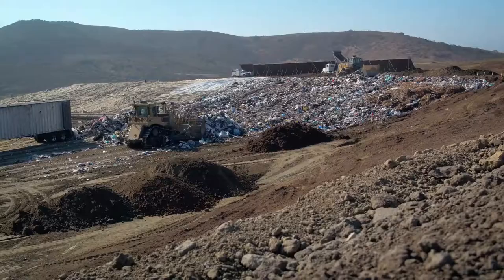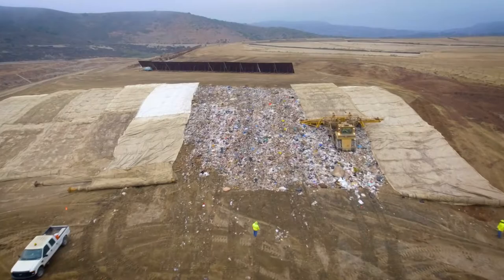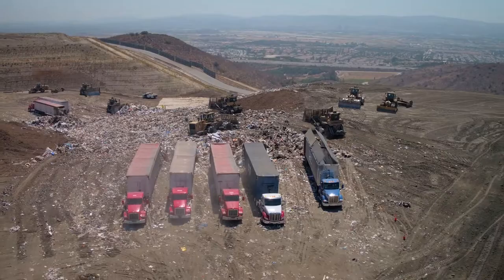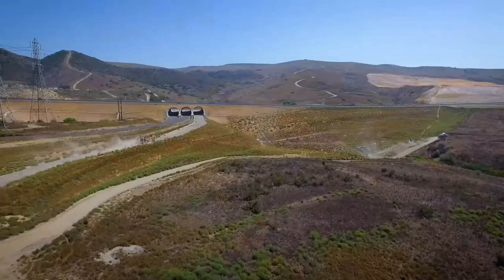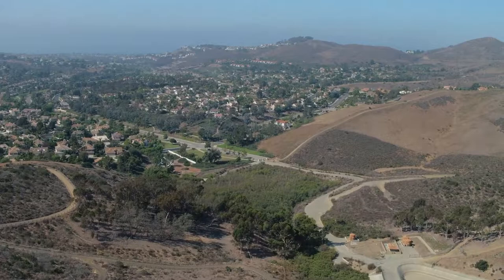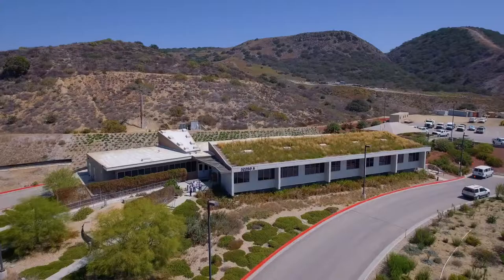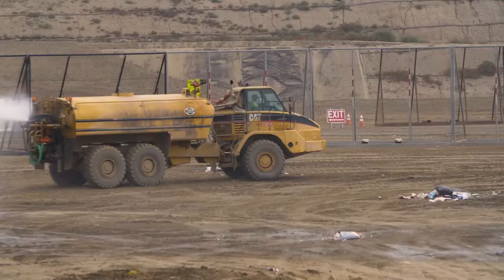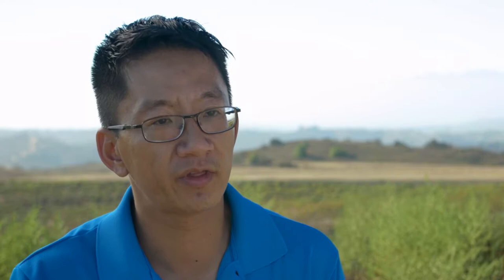OC Landfills--The Inside Story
Introduction to Orange County, California's landfills